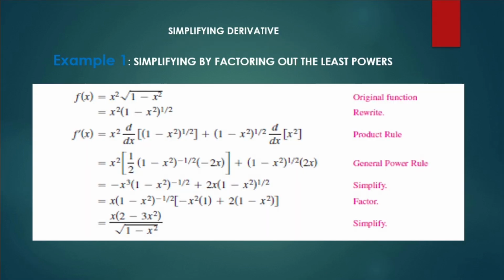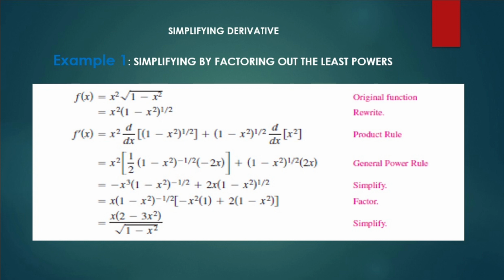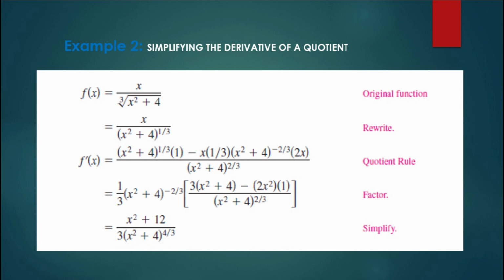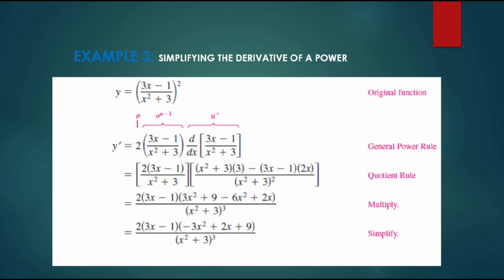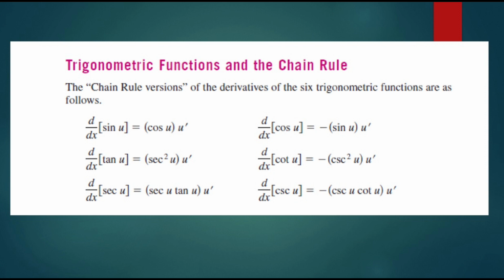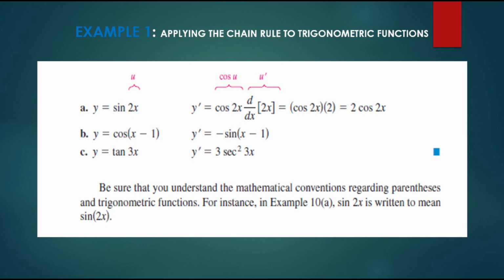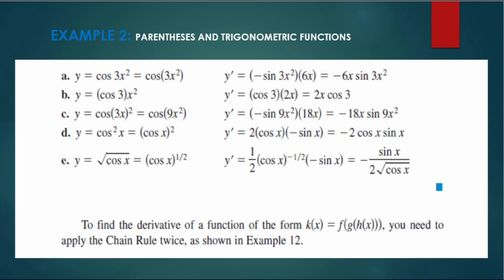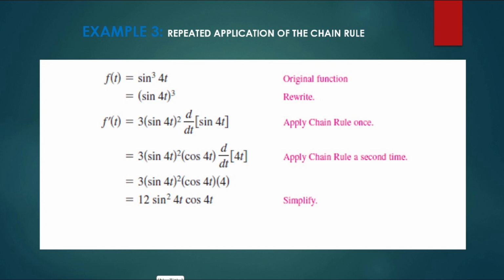May 10, 2024